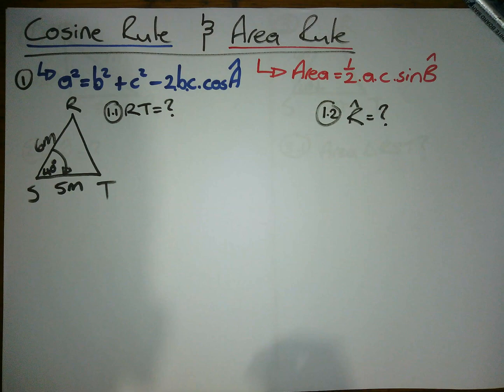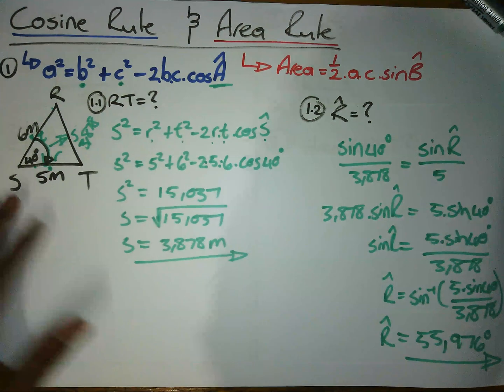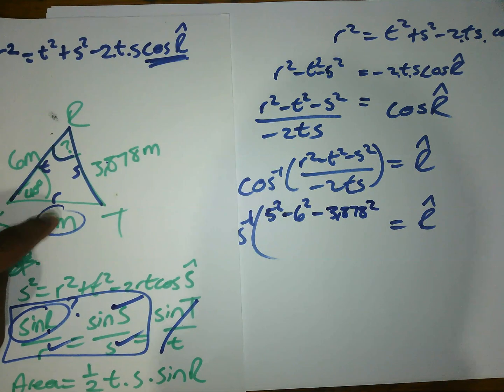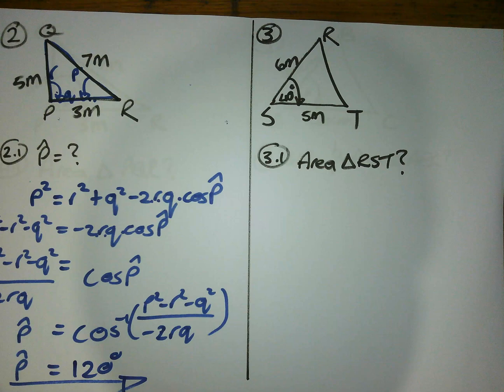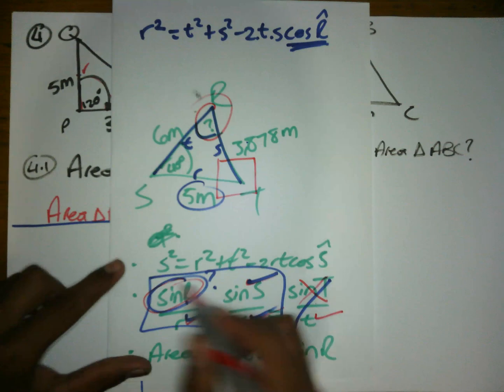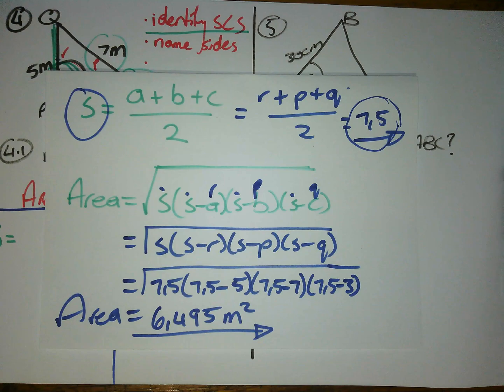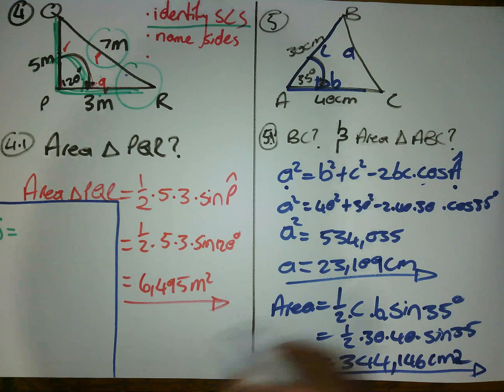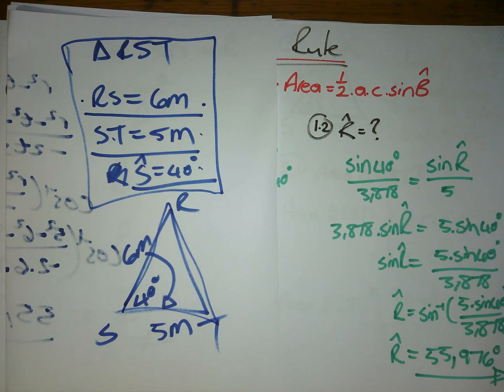COSINE RULE & AREA RULE(S)